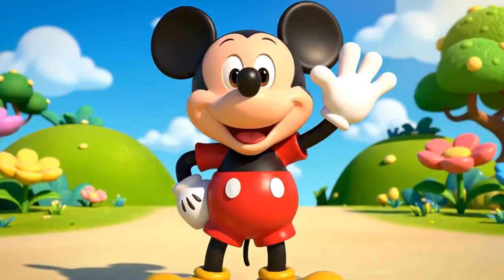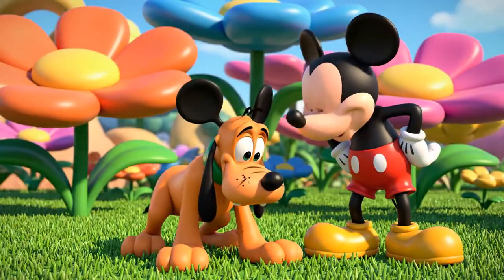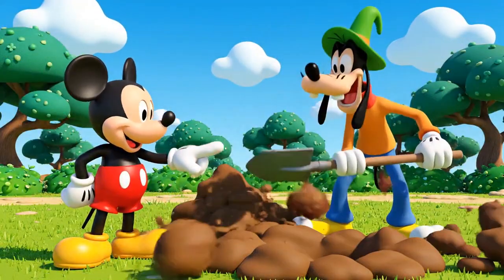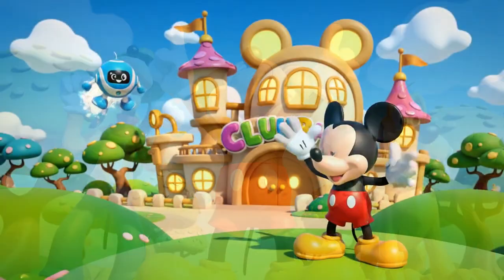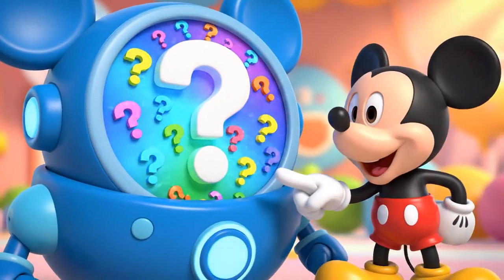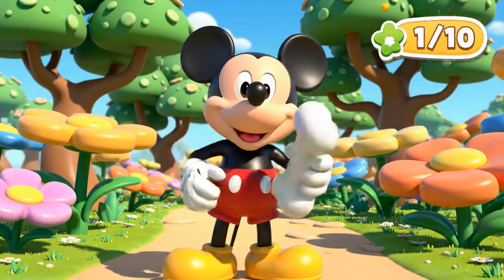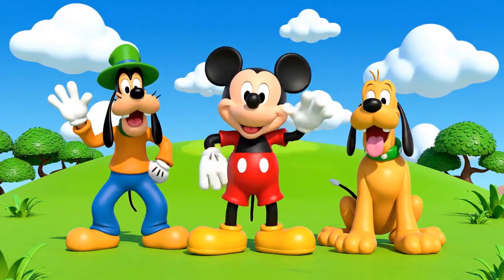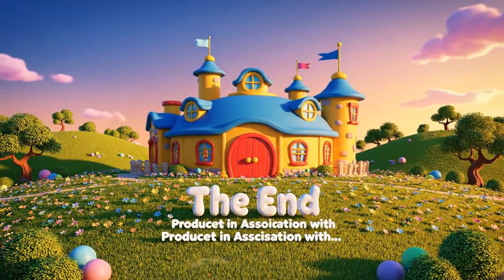Mickey Mouse Clubhouse Full Episodes: Pluto's 10 Hidden Treats 🦴 | Learn to Count 1-10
Mickey Mouse Clubhouse: Pluto's 10 Hidden Treats 🦴 | Learn to Count 1-10. Join Mickey, Goofy, and Pluto on a counting adventure to find Pluto's missing snacks!
• Educational Goal: Kids will learn to count from 1 to 10, identify numerals, and understand sequencing.
• Plot: Pluto has buried 10 yummy bones but forgot where they are! Mickey and friends use Toodles' tools to find them.
• Active Learning: The viewer helps Mickey count buttons, flowers, footprints, and bones to solve the mystery.
• Fun Factor: Watch Goofy try to count with colors instead of numbers, and enjoy the Hot Dog Dance finale! 🎵
• Values: Teaches patience, helping friends, and problem-solving through math.

Welcome to Toon Math Magic, the ultimate destination for fun educational videos for kids! 🎓✨ Our channel combines high-quality 3D CGI animation with engaging math lessons, perfect for toddlers, preschoolers, and kindergarten students.
Join our friendly characters in colorful adventures inspired by the Mickey Mouse Clubhouse style. We turn learning into a magical journey where kids solve mysteries using numbers, counting, shapes, and colors. 🐭🔢 From learning addition and subtraction to solving logic puzzles, Toon Math Magic helps build essential early childhood education skills.